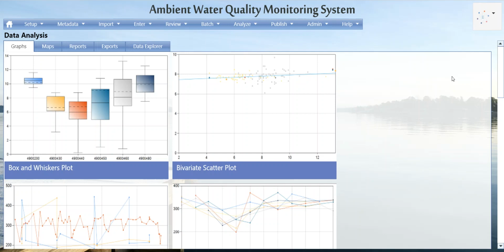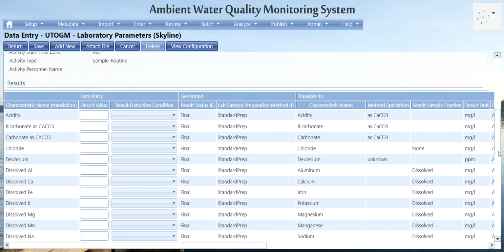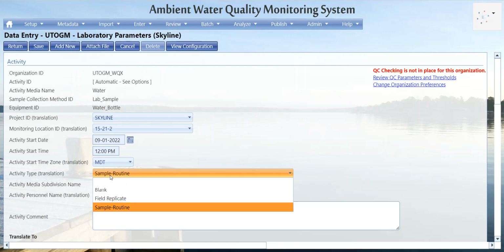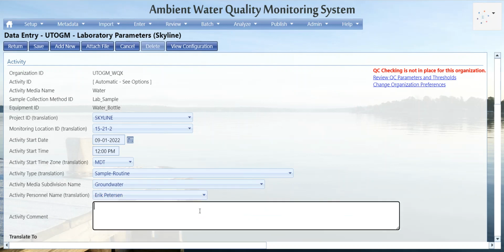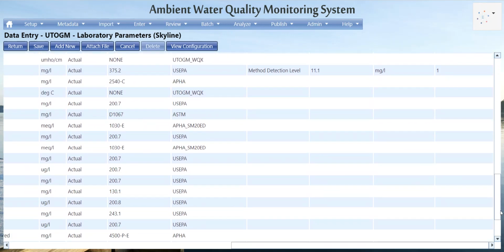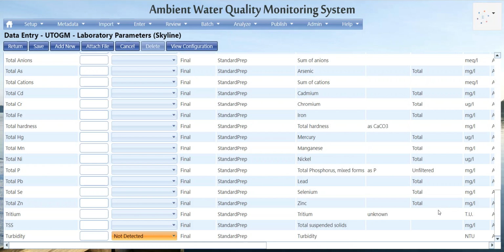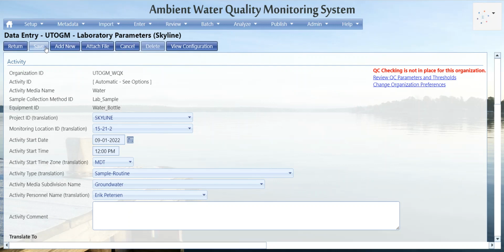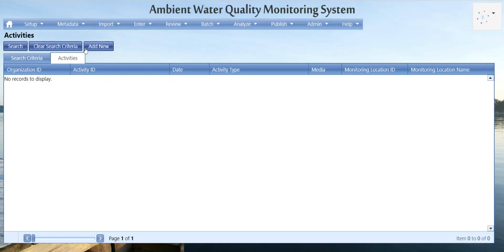Tutorial: How to Enter Lab Data into the Ambient Water Quality Monitoring System (AWQMS)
Tutorial on How to Enter Lab Data into the Ambient Water Quality Monitoring System (AWQMS). The Ambient Water Quality Monitoring System is the Utah Coal Program water monitoring data portal. AWQMS replaces the old APPX system which has been retired. This new system allows for easier and more meaningful access to water monitoring data collected by Coal Permit Operators.